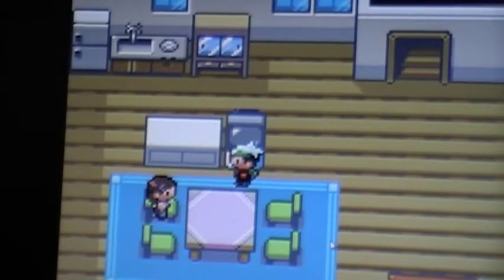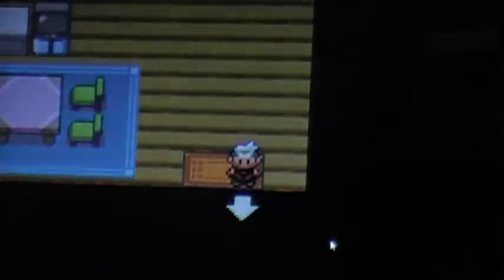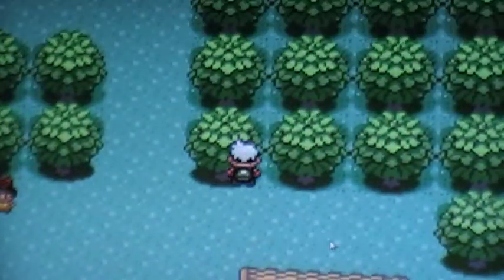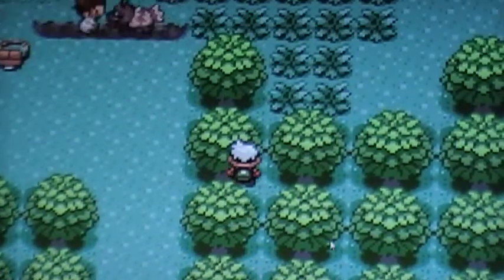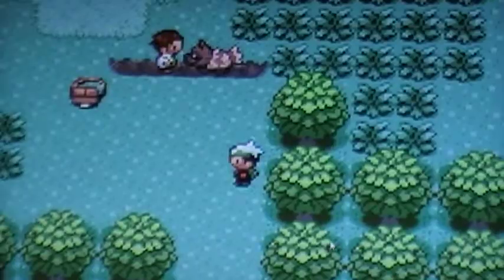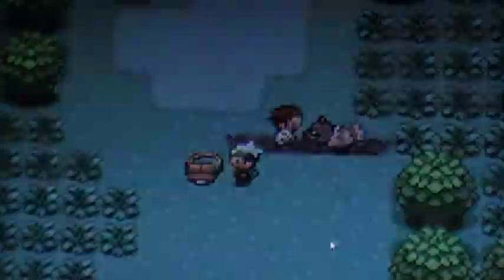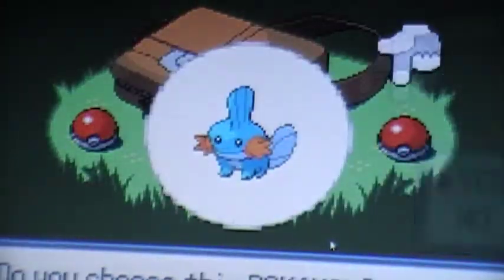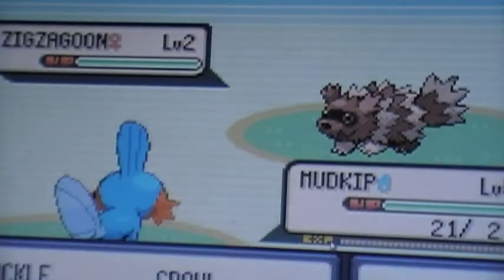Pokemon Emerald Glitchy May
There's really no need to describe this glitch. Also, this isn't a very good title.